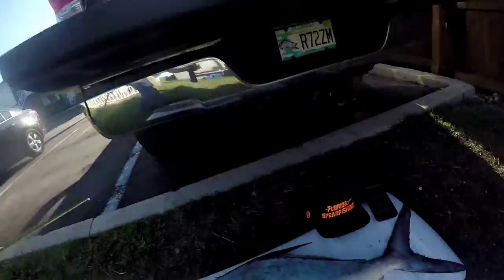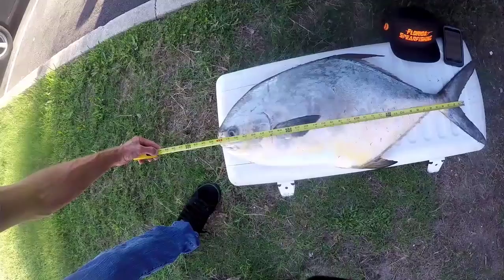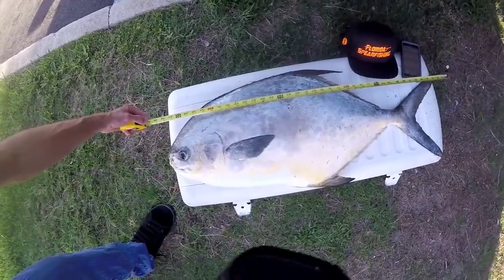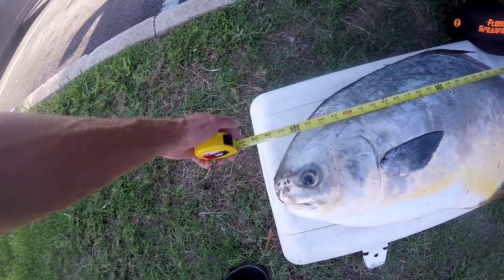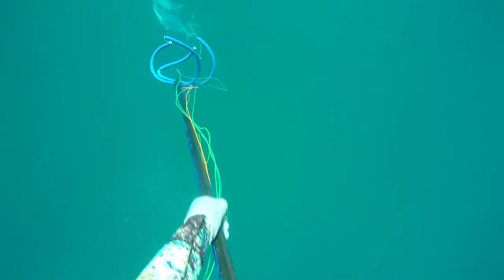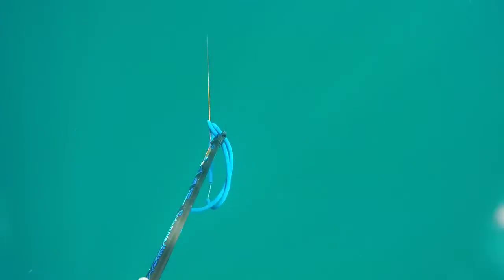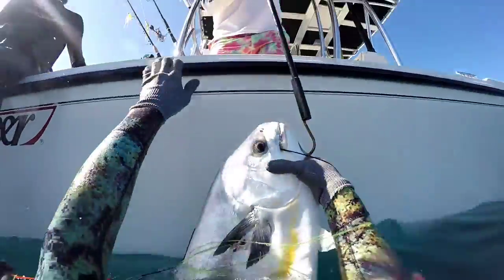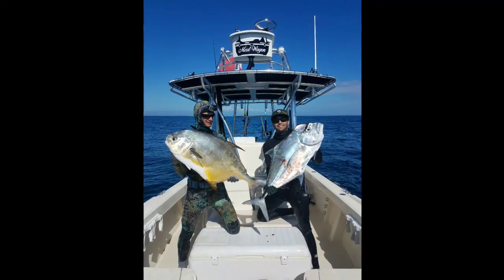Florida Spearfishing Tournament 2017 Permit Entry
I entered a year-long spearfishing tournament and this is my first entry for the tournament. I don't think the fish is big enough to take the lead but I will enter it anyways to be one of my 10 fish needed to compete for "Top Dog". I'm not making any promises, but I will try to get every fish I enter on film to show that it was actually shot and not caught.